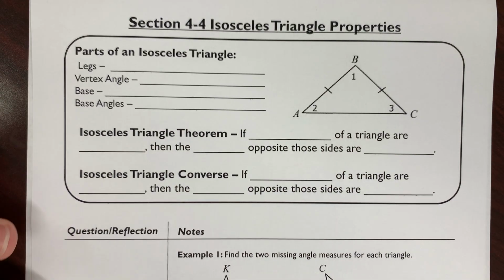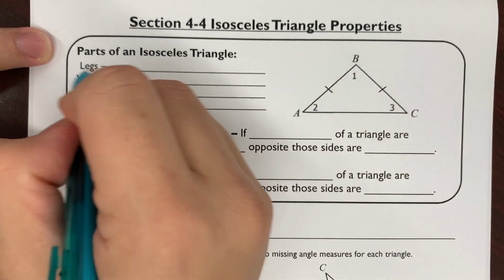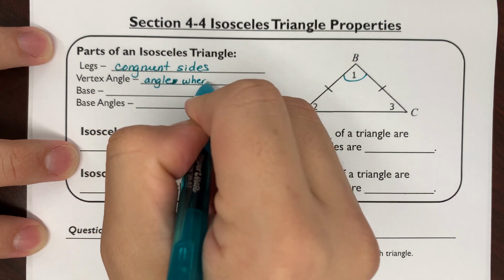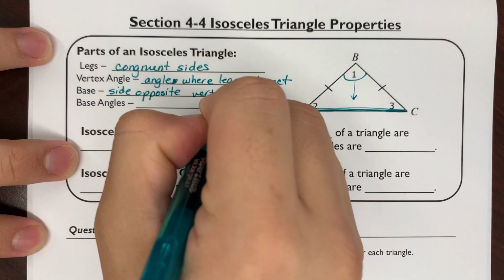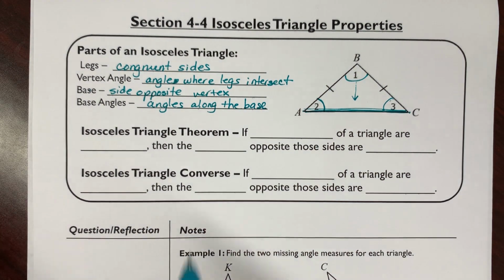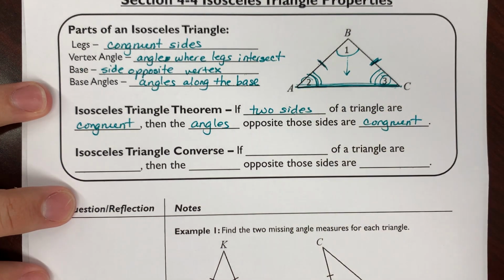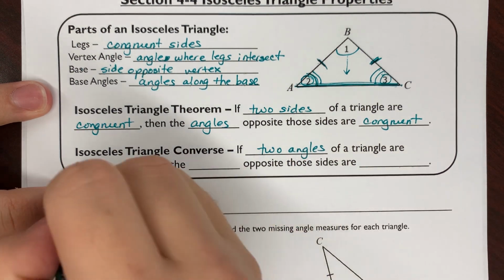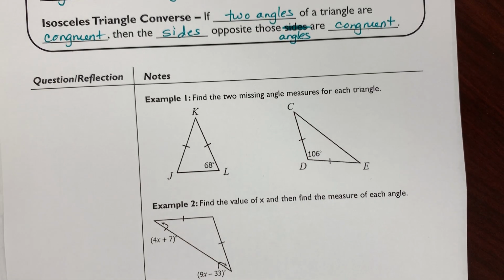4-4 Isosceles Triangle Theorem